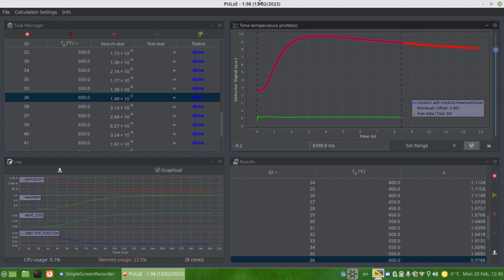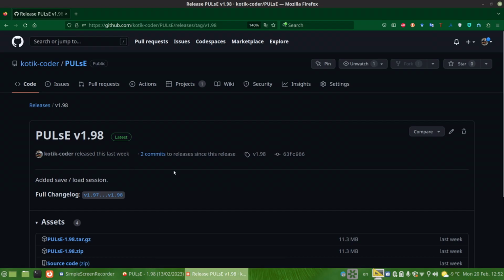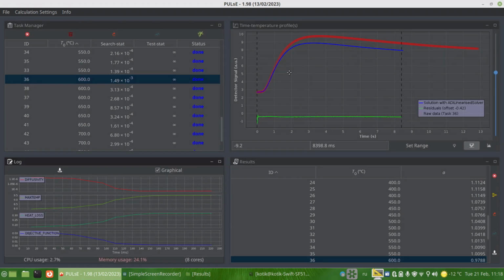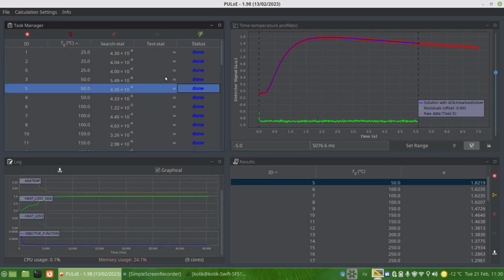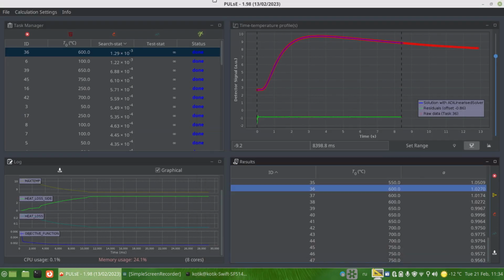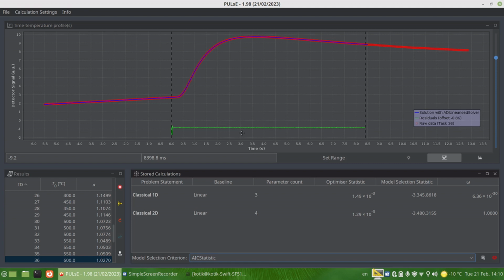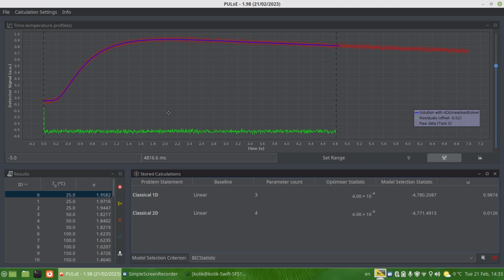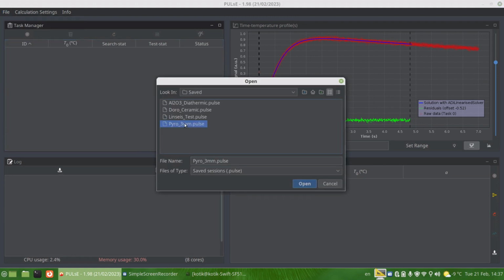PULsE for Laser Flash Analysis - 2. Model Selection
Which model to choose? And how to select the best model? There is a variety of problem statements available in PULsE. To help you out, I have created this video showing the basics of model selection.